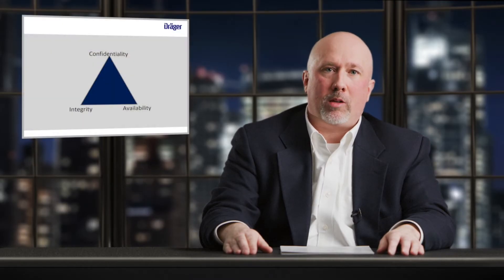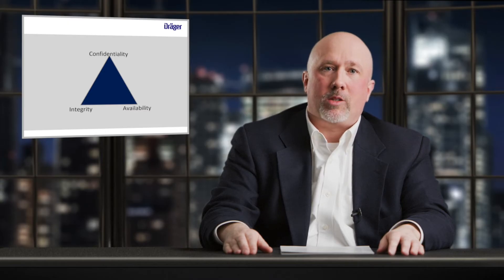The Key Security Principles of C.I.A.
George Cragg, Principal Network Engineer, explains the key security principles known as C.I.A.
At Drager we develop technology for life. Our customers depend on this technology and expect our products to be secure against vulnerabilities that could affect overall functionality, security and privacy of patient data.